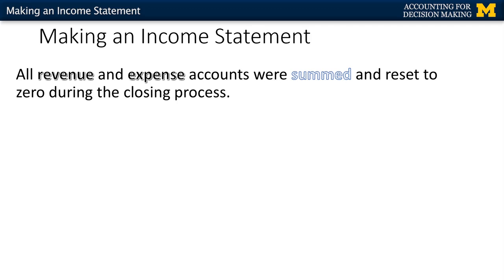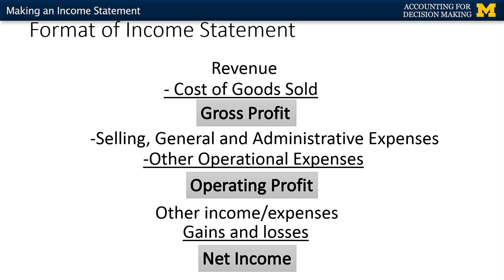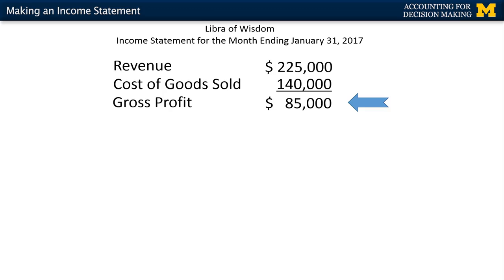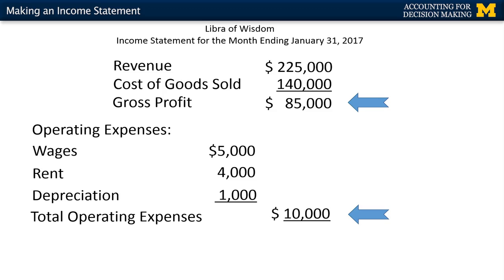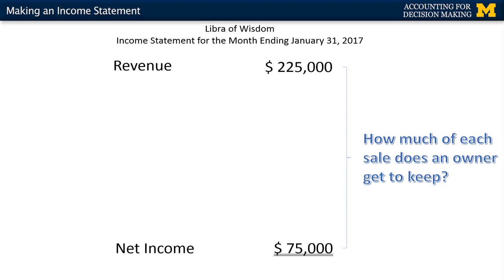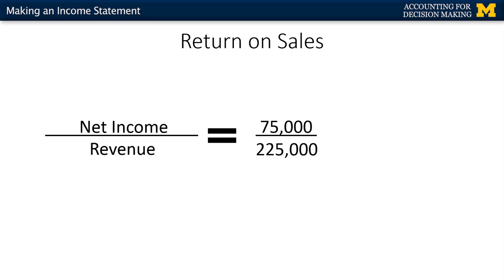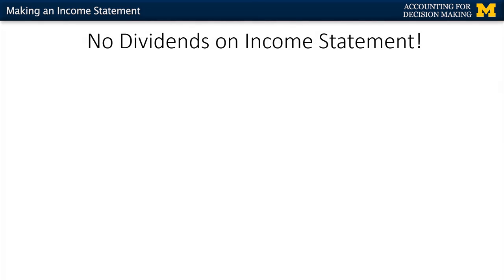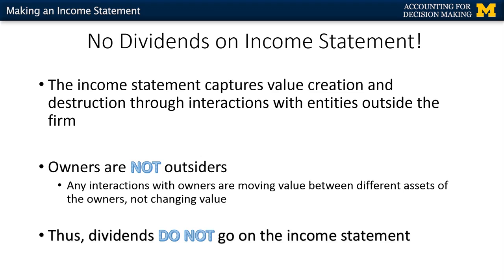Making an Income Statement - Accounting for Decision Making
Through this course, you will start by addressing the two “big questions” of accounting: “What do I have?” and “How did I do over time?” You will see how the two key financial statements – the balance sheet and the income statement - are designed to answer these questions and then move on to consider how individual transactions aggregate to make up these financial statements. After developing a broad understanding of accounting and financial statements, you will begin to develop a more nuanced understanding of individual components of doing business, such as making a sale or building inventory.  By considering many of the more common actions of a company, you will build your understanding of accounting, and explore these concepts by applying them across various types of transactions. Once you understand these individual concepts better, you will be ready to return to the overall financial statements and use them as informational tools, including building ratios.

You can do this course standalone or to qualify for the residential component of the Finance for Strategic Decision-Making Executive Education program.

The course is really helpful with giving an understanding of fundamentals and basics of accounting, laying a foundation for better understanding on making and understanding books of accounts,Very informative and useful course. It cover all the basic of accounting and after make this course you will be able to decide if you want to become an accountant or not.
In this module we will create a set of accrual accounting financial statements.  We will use that experience to walk you through the accounting cycle - which is the process by which accounting captures and aggregates all of the transactions in the period into a set of financial statements.  We will examine each step in the accounting cycle using a comprehensive example of a start up wholesale book retailer.  You will learn how the steps combine to create the statements.  In addition to the comprehensive example we will do together, there will be plenty of chances to practice each step yourself.  This module ends with a chance for you to build your own set of financial statements for a start up company.  Fair warning: in my opinion this is the least exciting material covered in any accounting class (including this one).  It is the basic bookkeeping process, not the interesting part of building an understanding of the business.  But just as you need to learn basic addition and subtraction before you can master the math to design a beautiful building, you also need to learn basic bookkeeping as a foundation for the more interesting accounting.